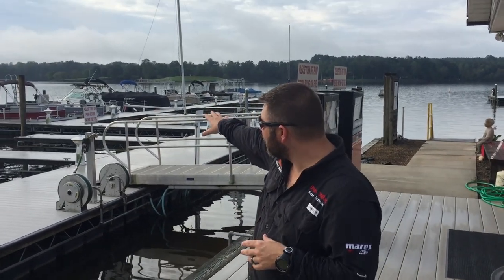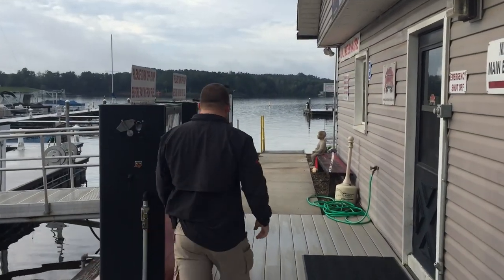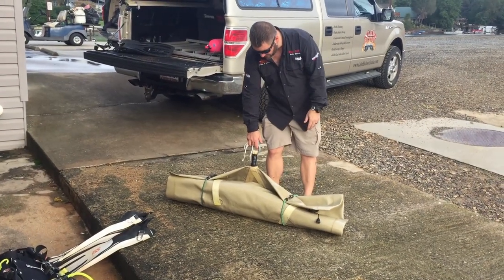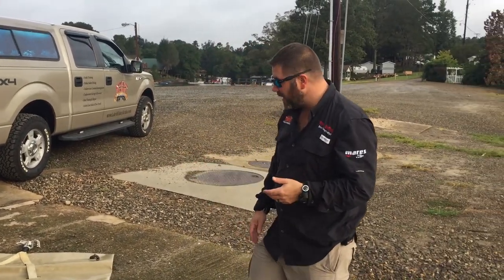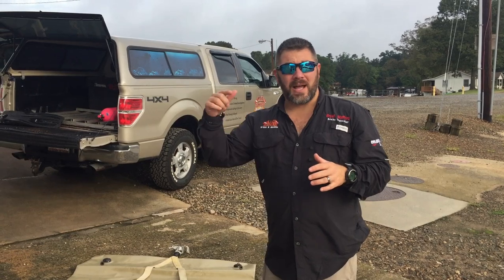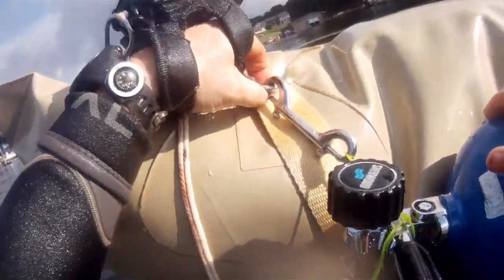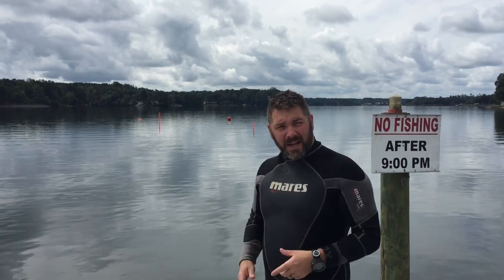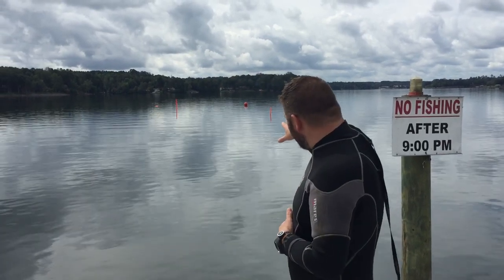Lifting A Satellite Dish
Spent most of the day moving some items around underwater, to build up our new training area.  In this video we decided to raise one of the many satellite dishes we have sunk, and relocate it to a new area.